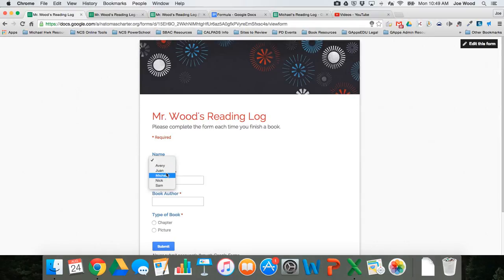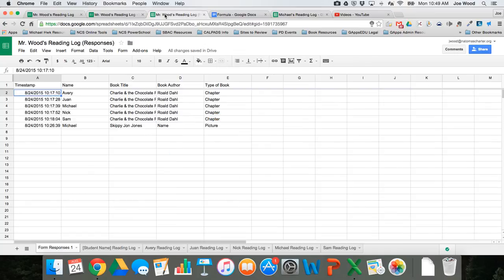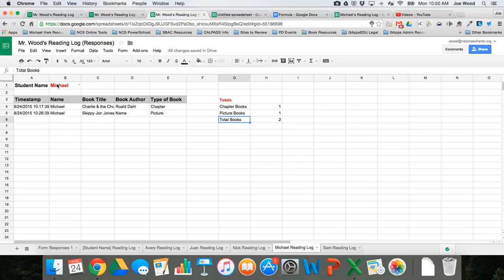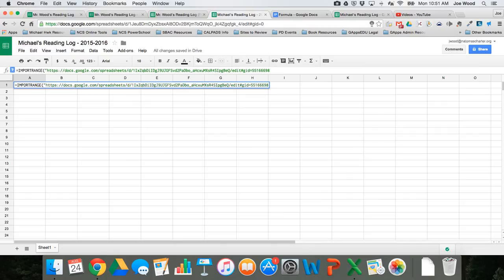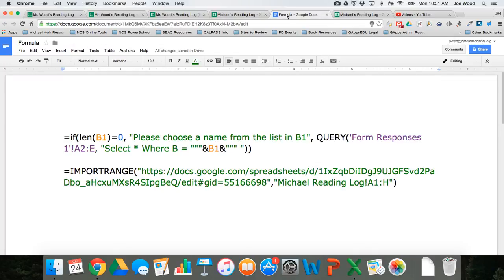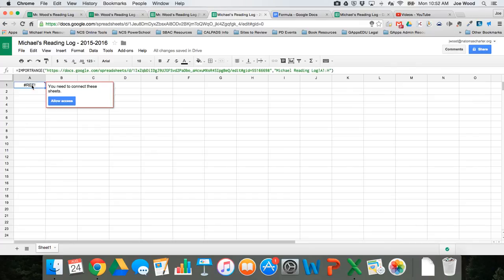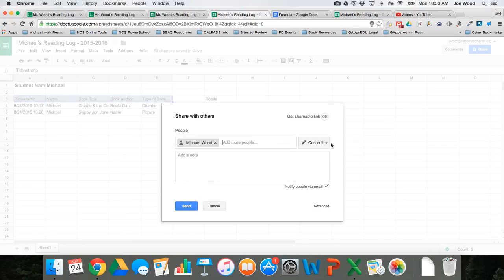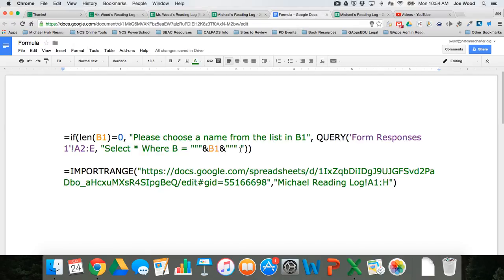Fancy Reading Logs with Forms & Sheets - Part 2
In this second video we take a look at using the ImportRange formula in Google Sheets to let students view their individual reading log data. Below is the text of the formula template. You need to modify the URL and Tab Name to match your own files.

=IMPORTRANGE("URL of your Google Sheet","Tab Name!A1:H")